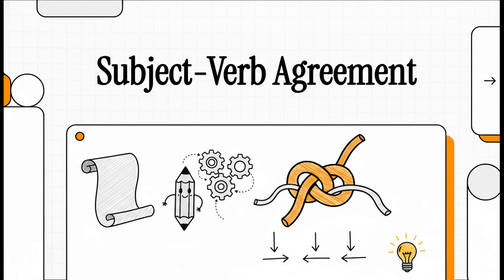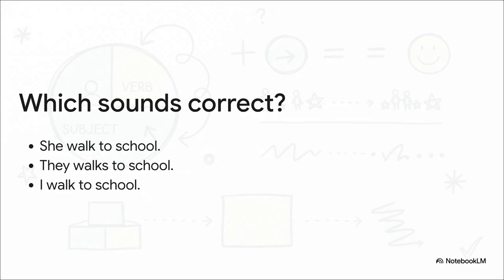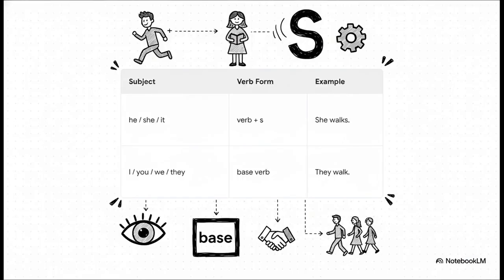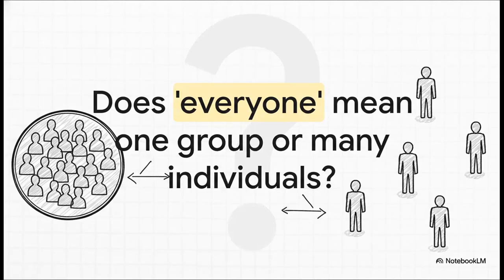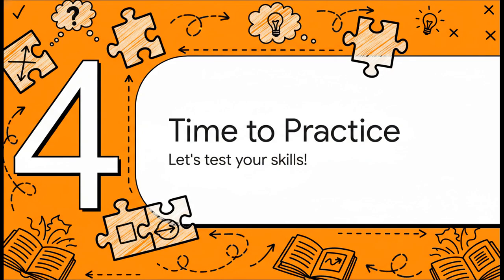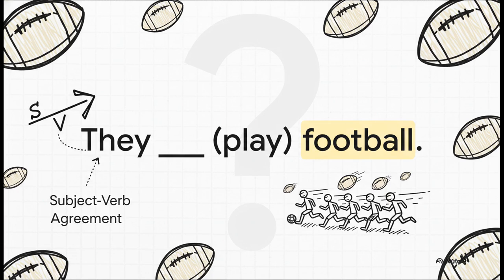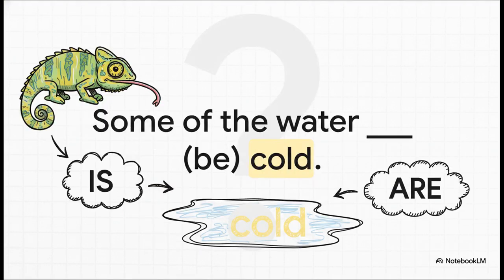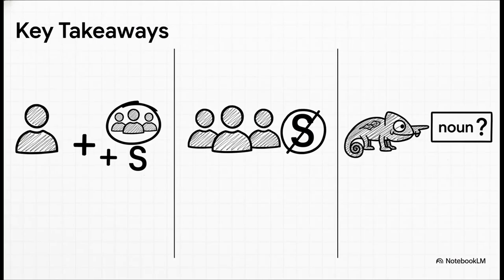Subject -Verb Agreement